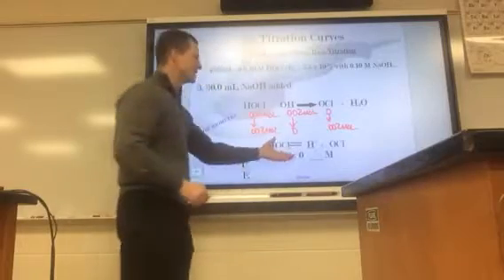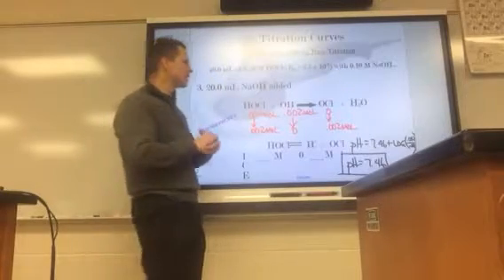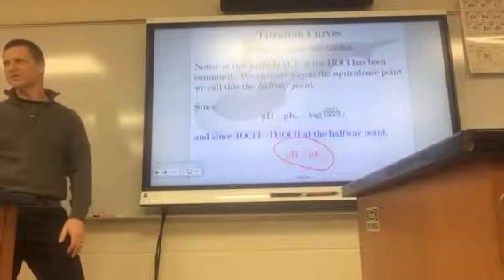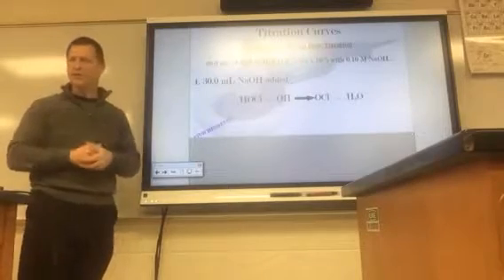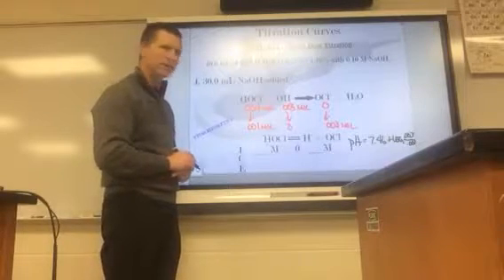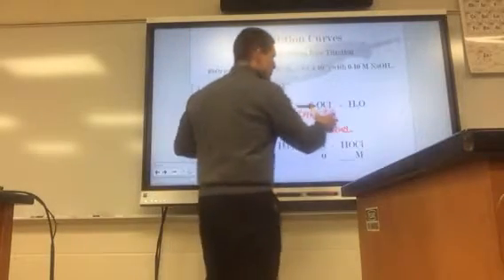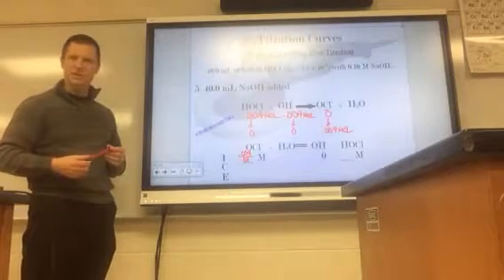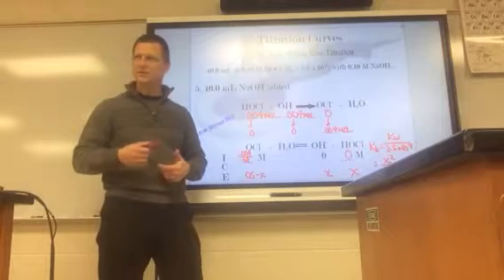Jan. 25 part 2